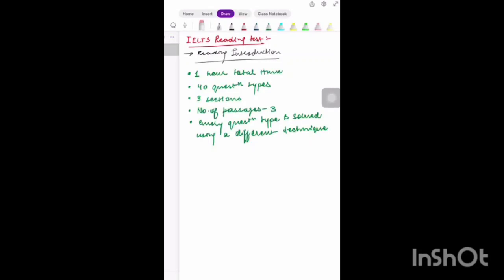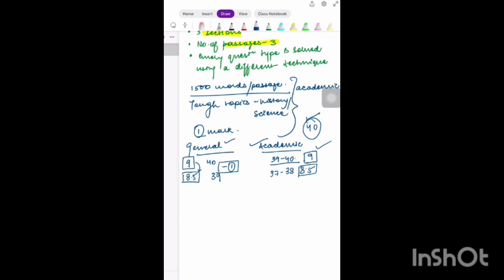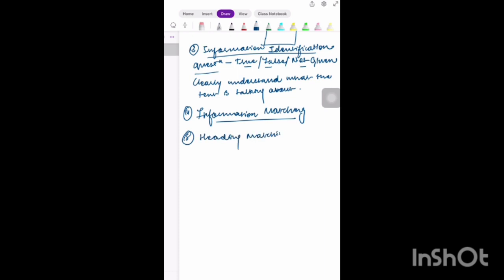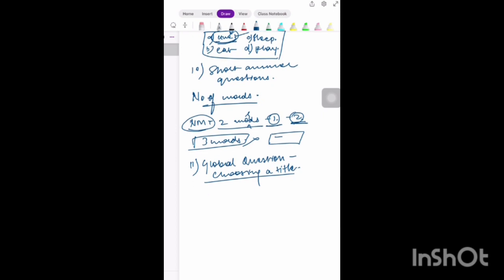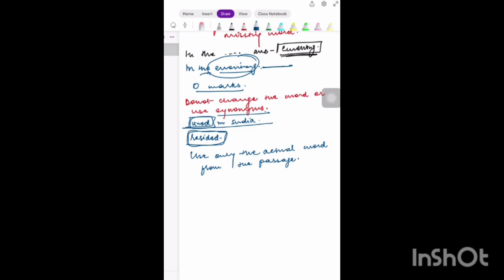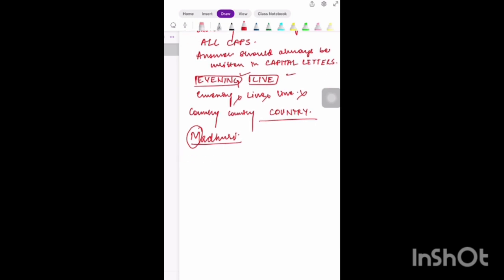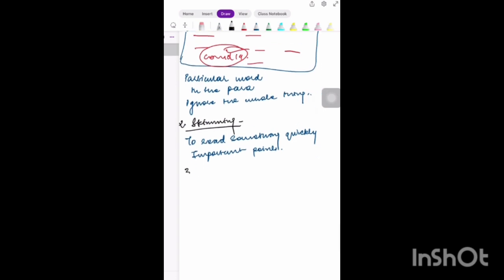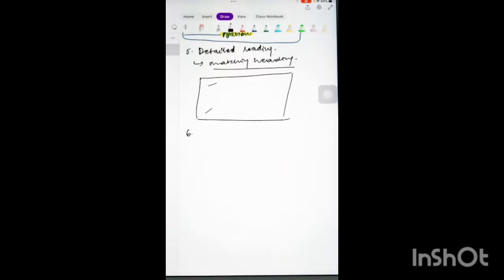IELTS I ACADEMIC READING TEST I INTRODUCTION I PART I l TIPS & TRICKS I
0:00 Reading introduction
1:24 Grading system
3:39 12 Types of questions asked in academic reading
9:58 TIPS to solve IELTS reading questions.
16:56 Techniques to read the text in IELTS
17:37 1. Scanning
18:52 2. Skimming
19:29 3. Keywords
20:41 4. Paraphrase information
21:53 5. Detailed reading
22:24 6. Predicting

In this video lecture series we will learn about IELTS academic reading test and will learn about the various tips and tricks to solve questions with ease.
This is part l, check out other parts as well